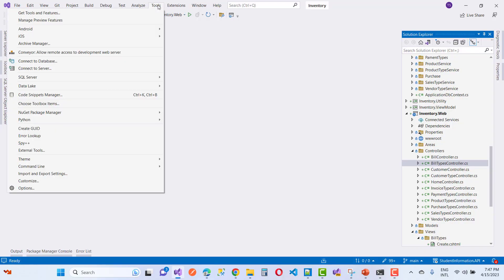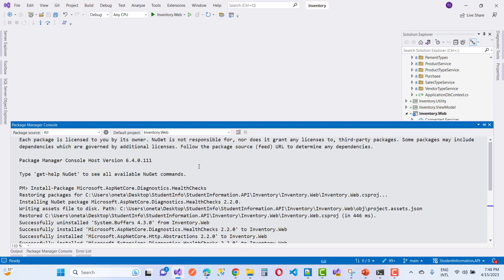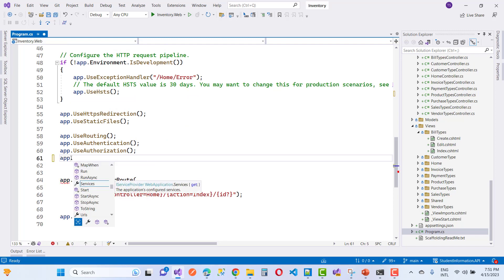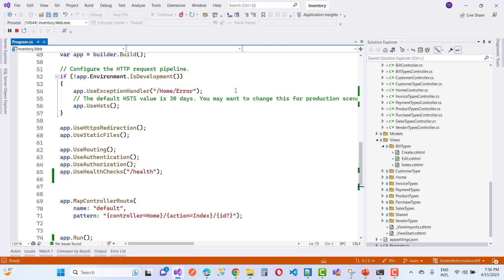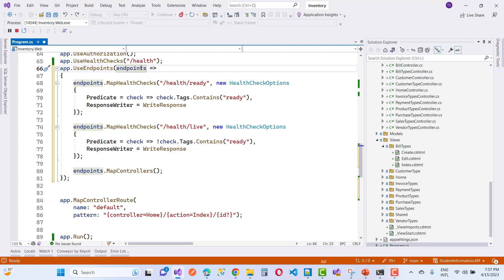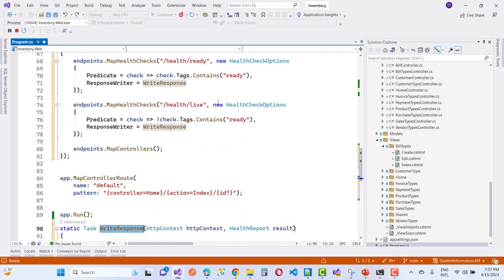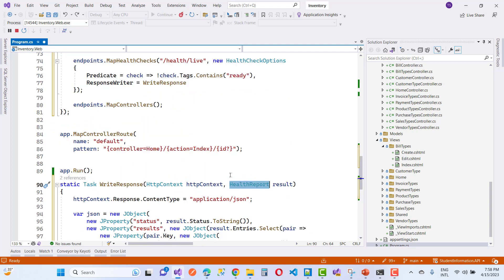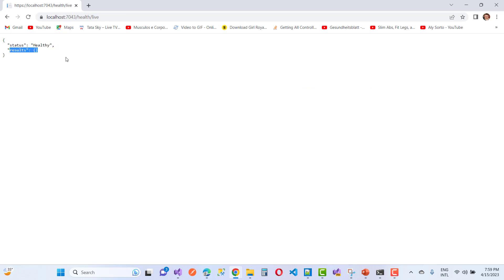How do you implement Health Checks in ASP.NET Core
In this video, I am going to teach you , How to implement Health Checks in ASP.NET CORE